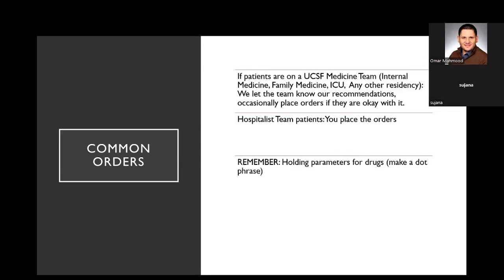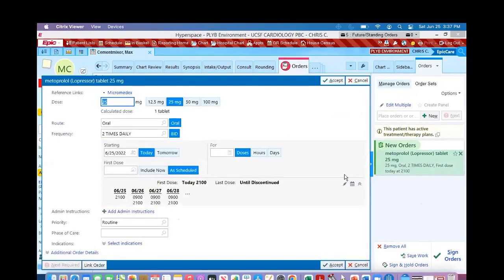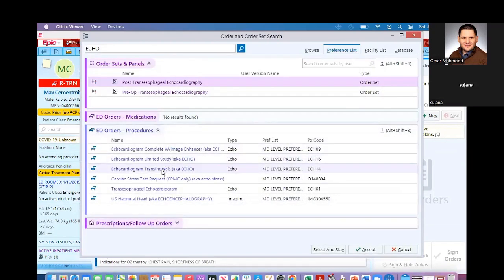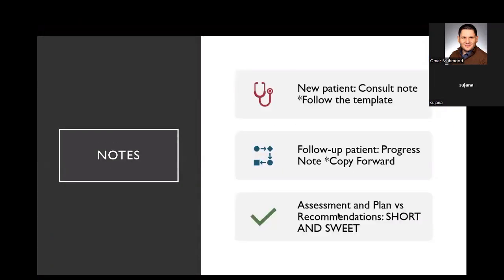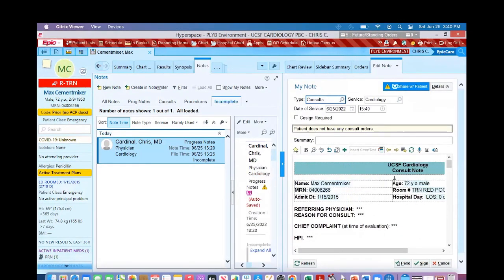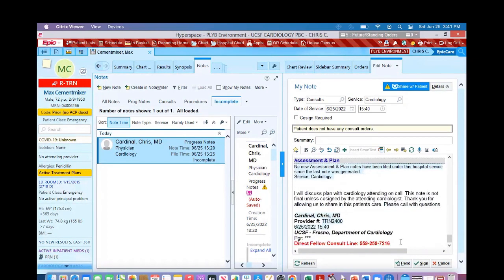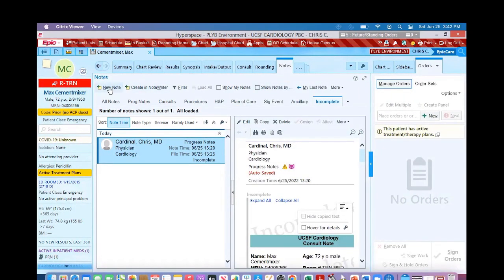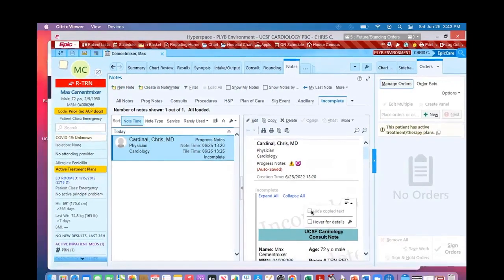CCU Orientation - Placing Orders and Writing Notes